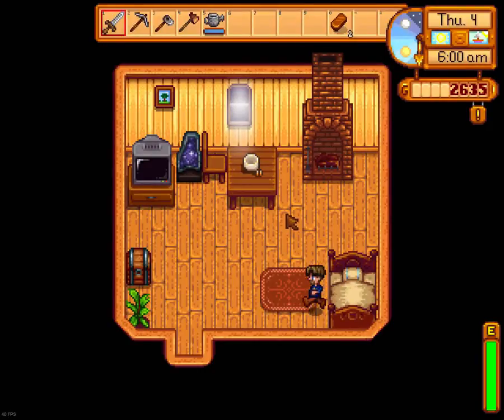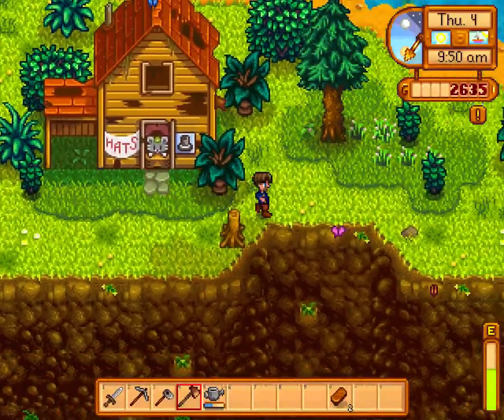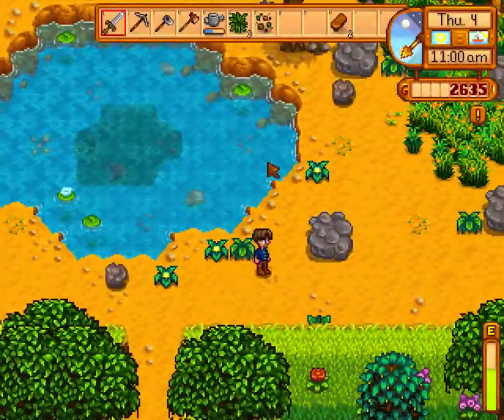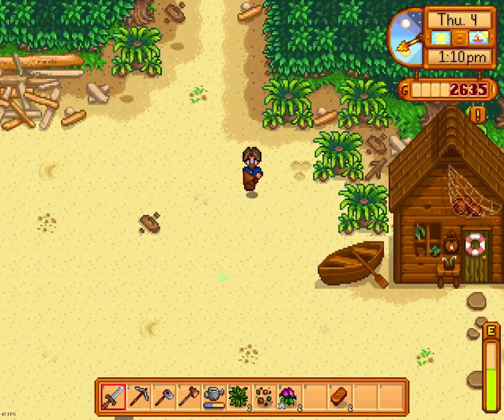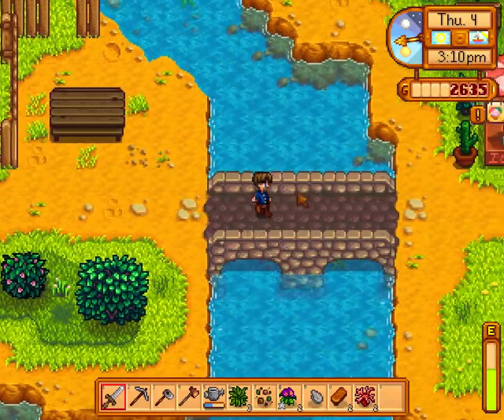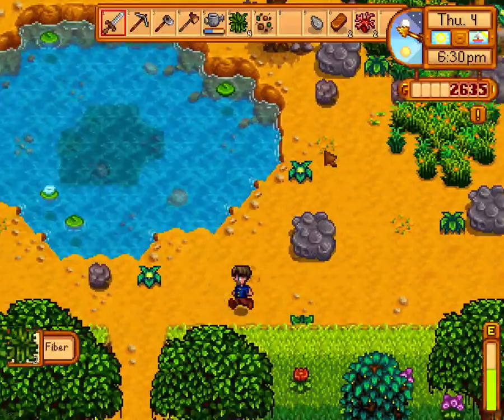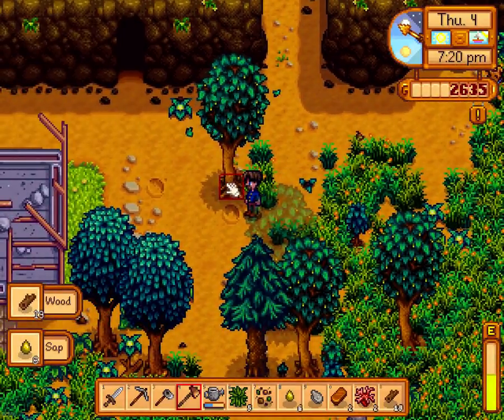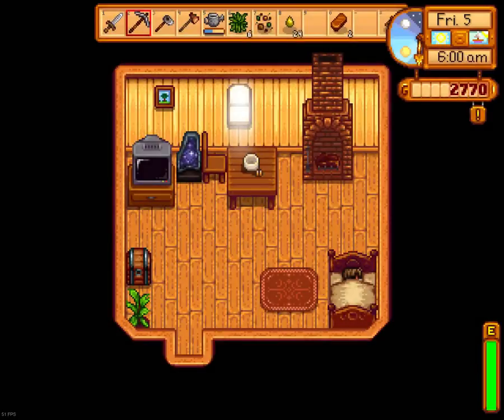Let's Play:Stardew Valley: Part 17- Hat Mouse.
In this episode, I'm a bit tired and just try to play the game. I mostly focus on the bundles and chatting people up.  I tend to cut more wood and all. Sadly I was a bit sick in this video.